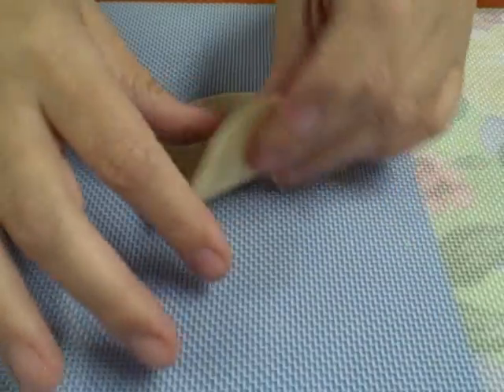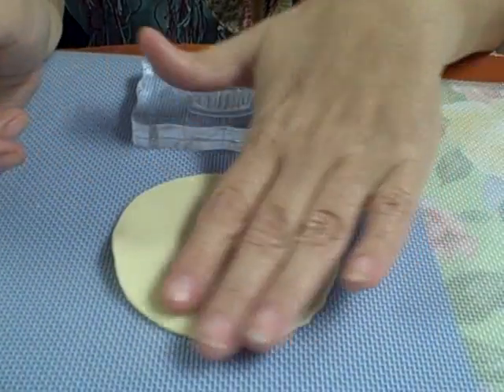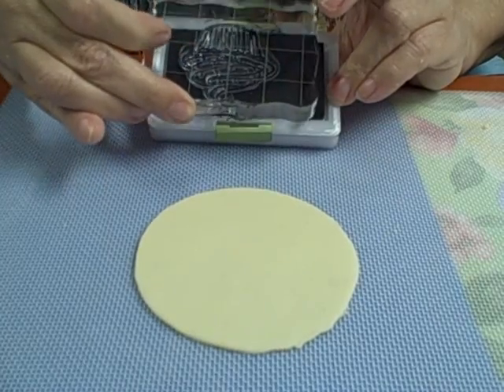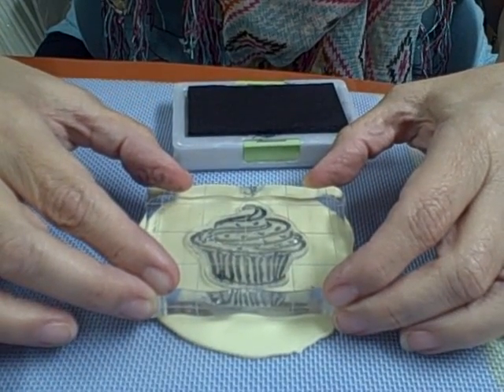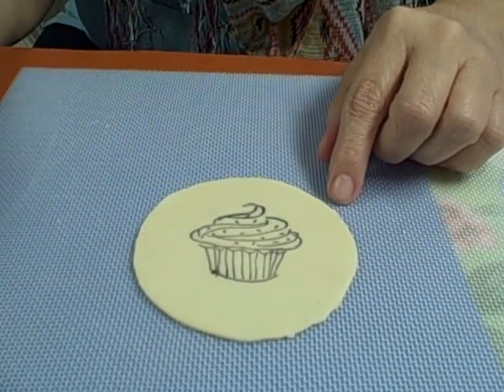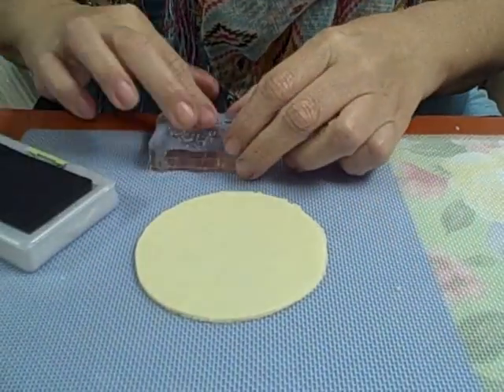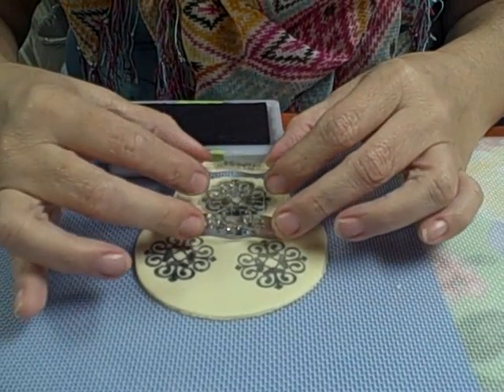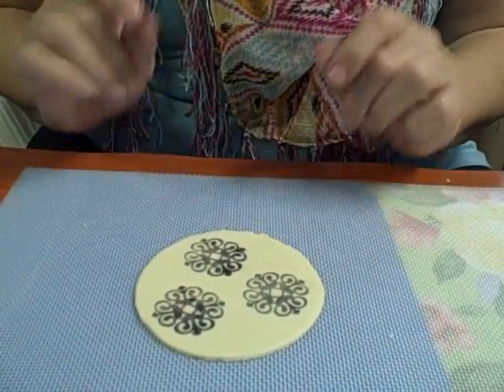How to stamp on edible medium. Quick, easy cake decorating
Acrylic stamps on acrylic blocks  are sanitary and easily cleaned.  I posted this teaser video to show a bit of the process.  Longer video will follow along with purchasing information.  ( we used a blank ink pad and edible ink on modeling chocolate)